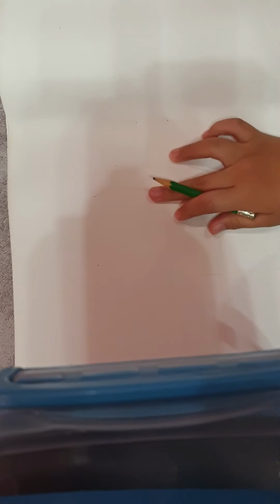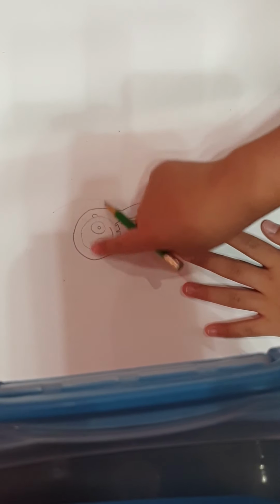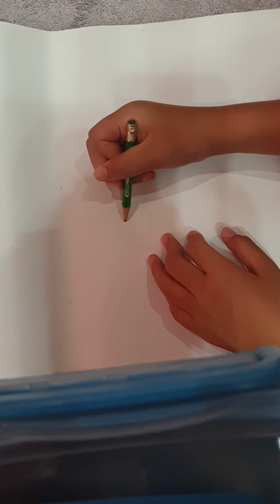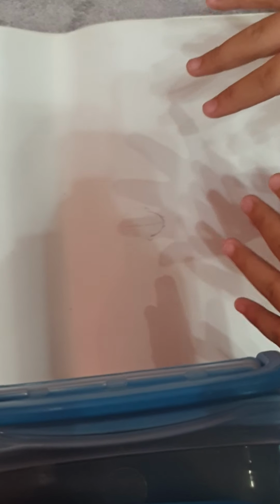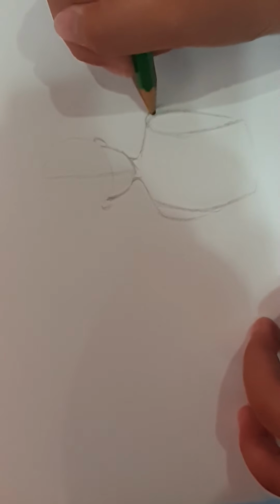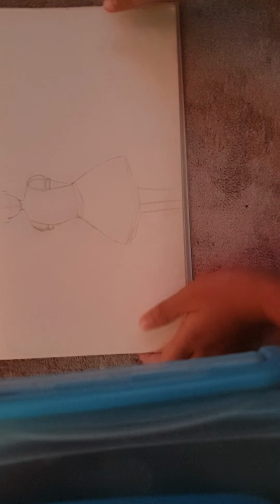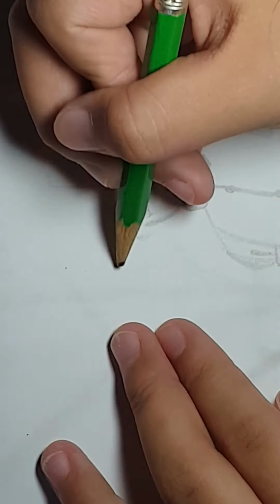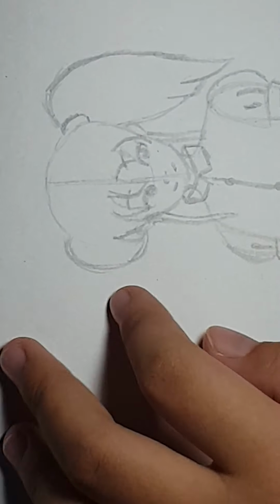H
Step by step to draw by didis